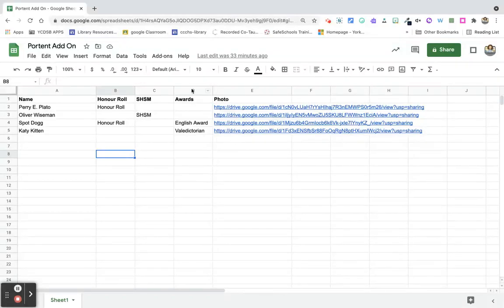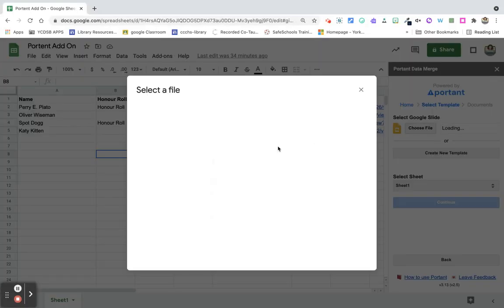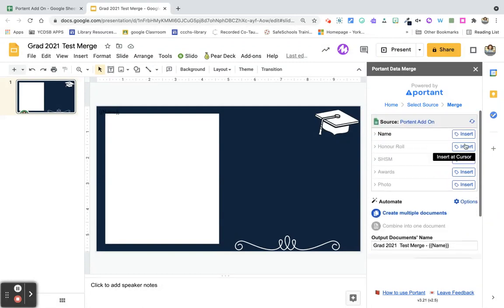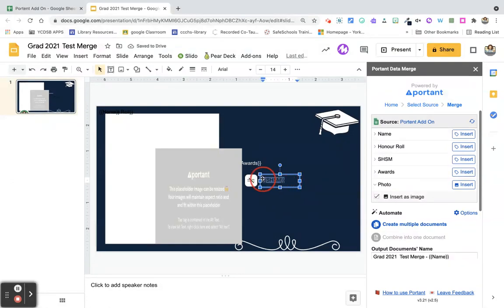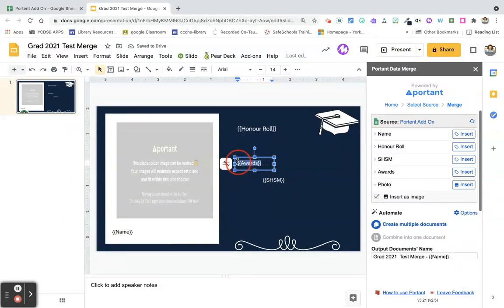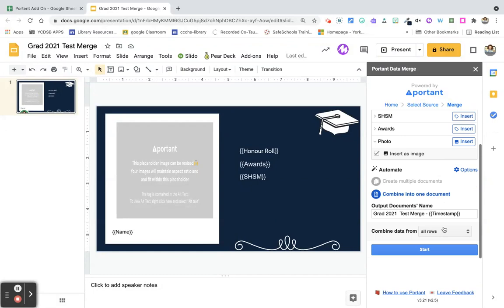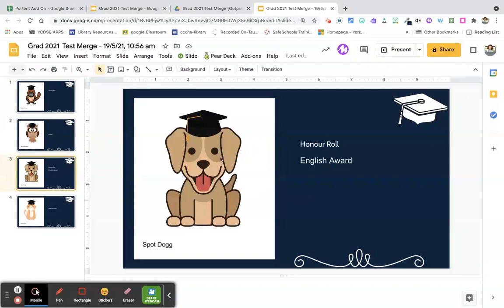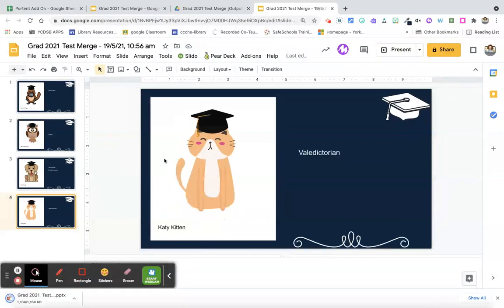Using Portant Merge for Virtual Grad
We have a spreadsheet with information, a student picture, and I need to make it into a slideshow. Most merge add ons require photos to be public. Portant doesn't. This has saved me hours of time!